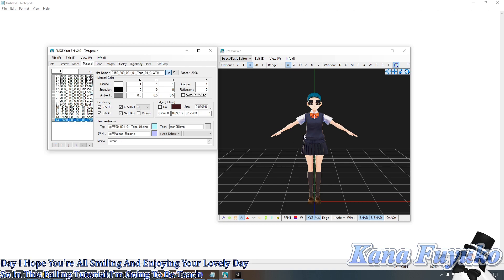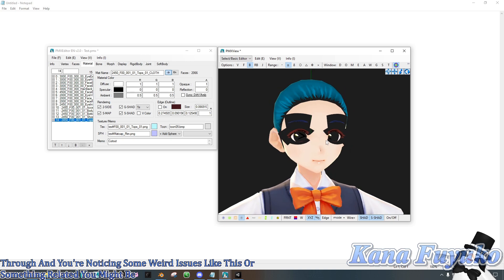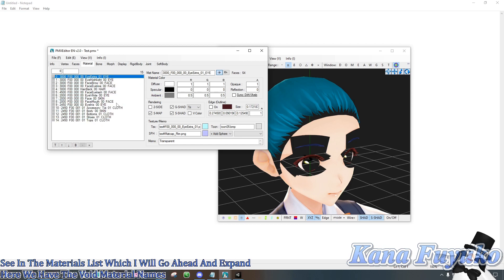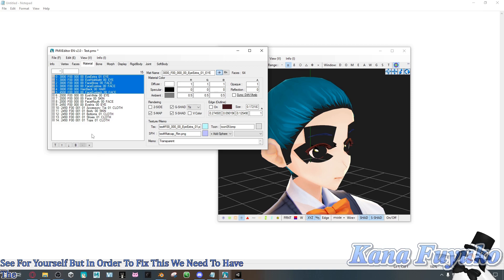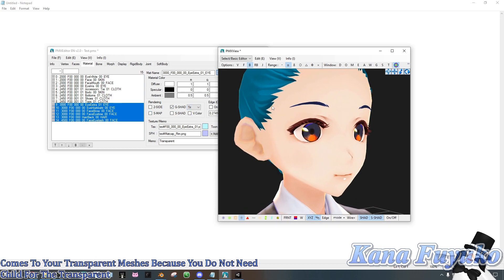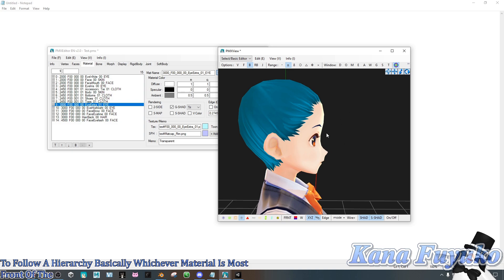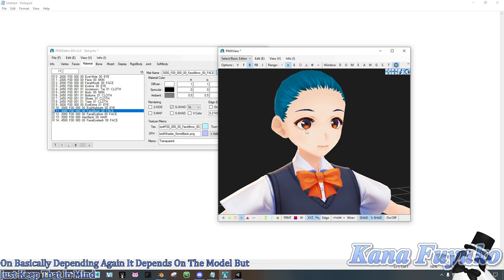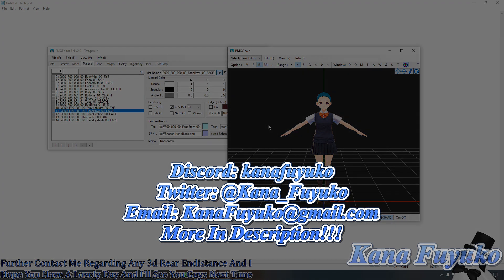How To Fix Transparency Issues In PMX Editor!!!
In this tutorial, I will show you how to fix weird transparent/alpha issues in PMX Editor for MMD usage.

English PMX Editor Download (UNBLOCK THE ZIP FILE!!!)(Download is in the description)

Old English PMX Editor(UNBLOCK THE ZIP FILE!!!)(Download is in the description)